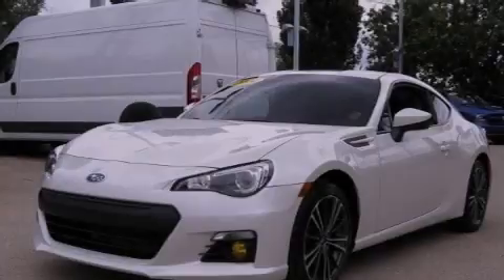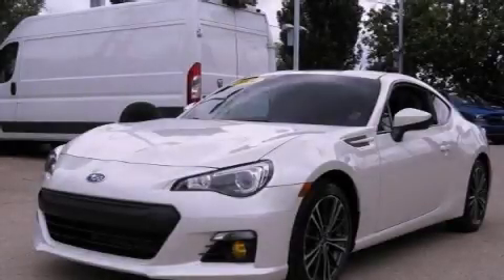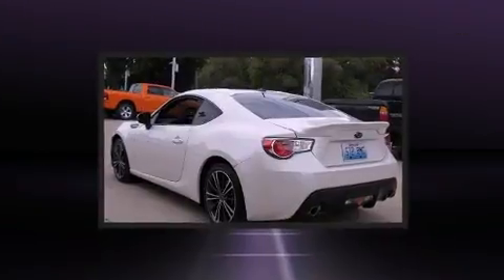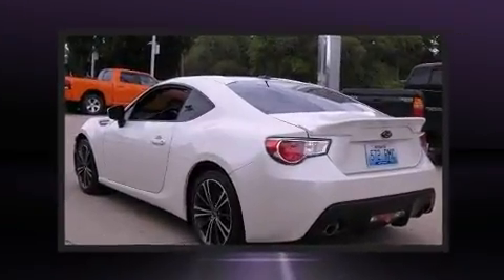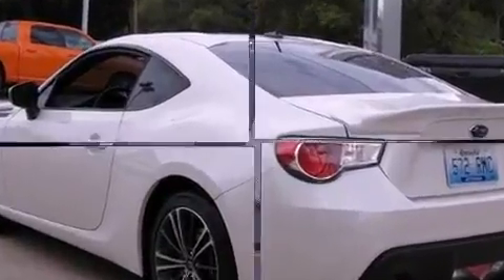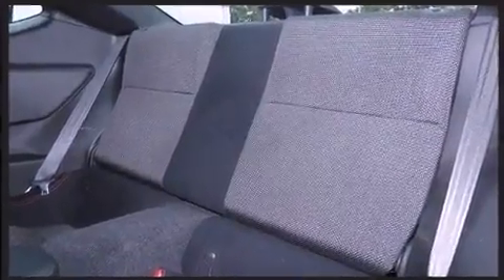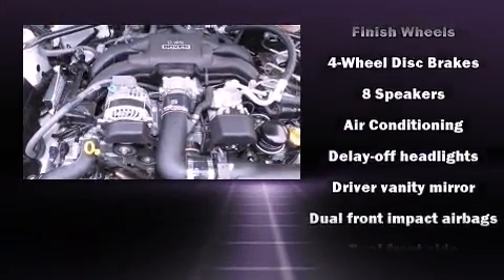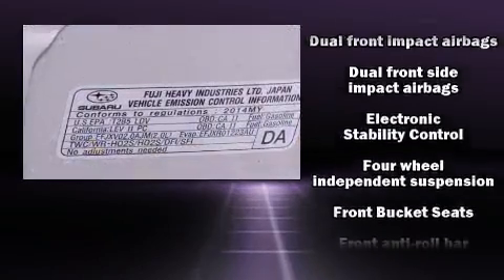2014 Subaru BRZ in Louisville, KY 40207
Sensibility and practicality define the 2014 Subaru BRZ. This 2 door, 4 passenger coupe still has less than 15,000 miles! Subaru made sure to keep road-handling and sportiness at the top of it's priority list. Smooth gearshifts are achieved thanks to the 2 liter 4 cylinder engine, and for added security, dynamic Stability Control supplements the drivetrain. Top features include remote keyless entry, 1-touch window functionality, a tachometer, variably intermittent wipers, a trip computer, air conditioning, tilt and telescoping steering wheel, and power windows. With high intensity discharge headlights illuminating your path, you'll always appreciate maximum visibility. Subaru ensures the safety and security of its passengers with equipment such as: head curtain airbags, front SIDE impact airbags, traction control, brake assist, anti-whiplash front head restraints, a panic alarm, and 4 wheel disc brakes with ABS. We pride ourselves on providing excellent customer service. Please don't hesitate to give us a call.